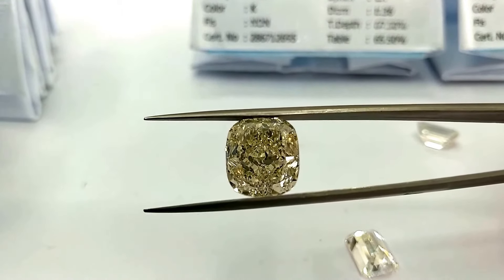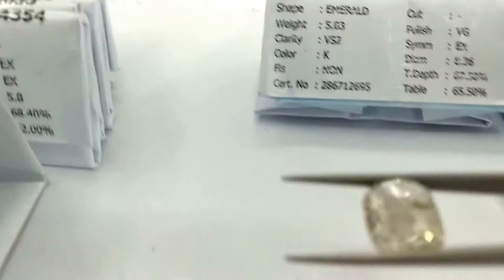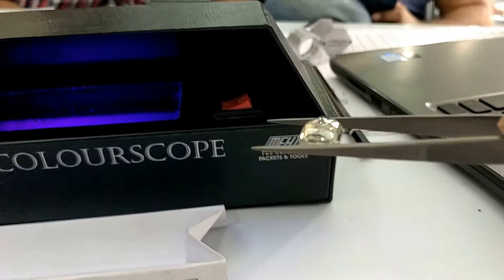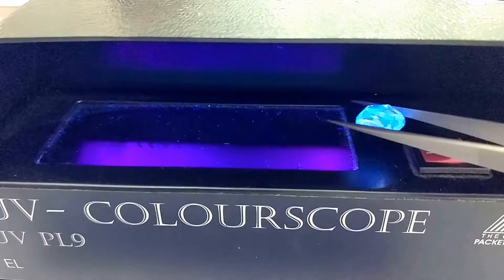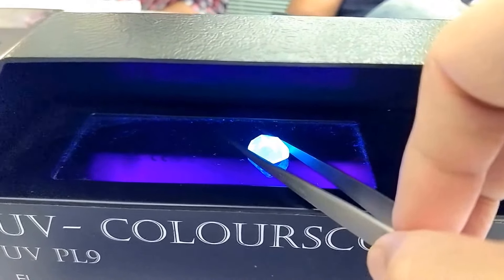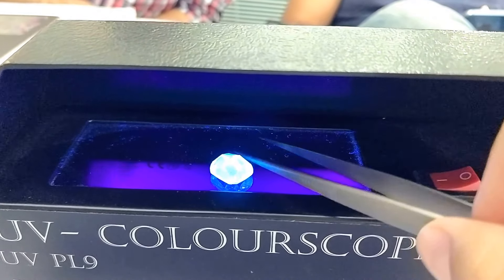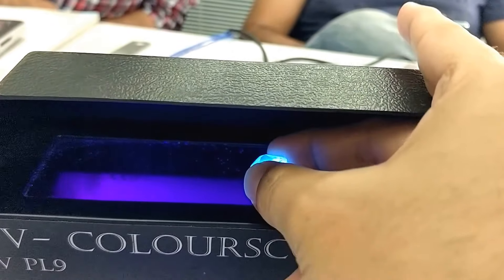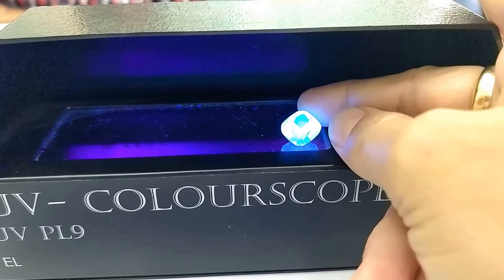Very strong Fluorescent reaction of a diamond cushion 11ct